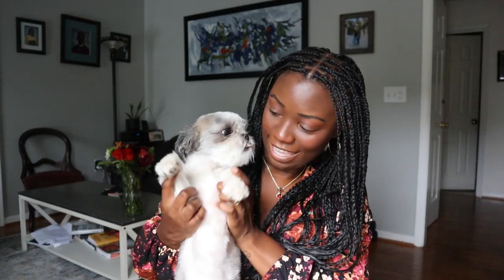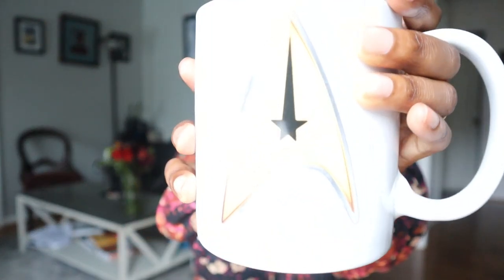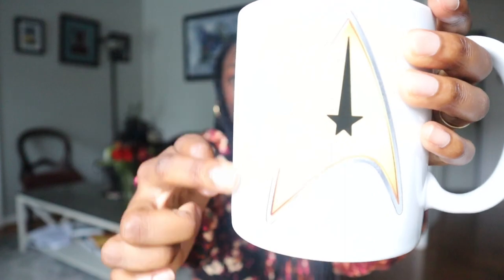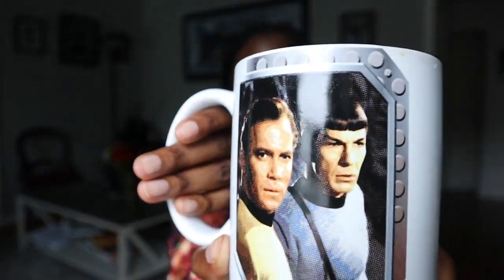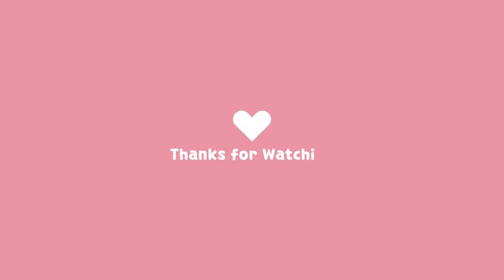Nursing School Update | Chamberlain University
00:00 Intro
1:23 What is Community Health Nursing?
2:14 My experience in class
5:14 Clinical
8:36 Lecture
17:00 Next Session
18:10 Outro